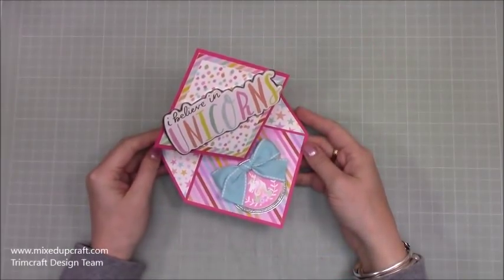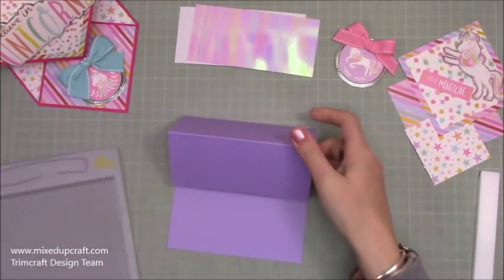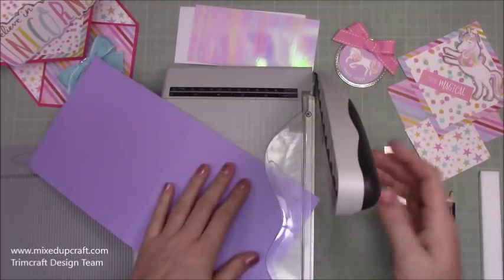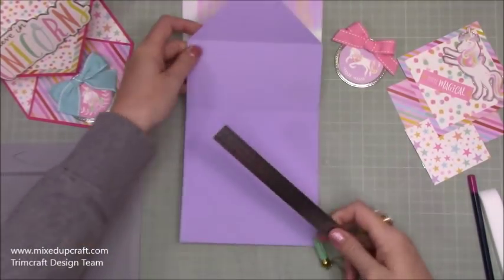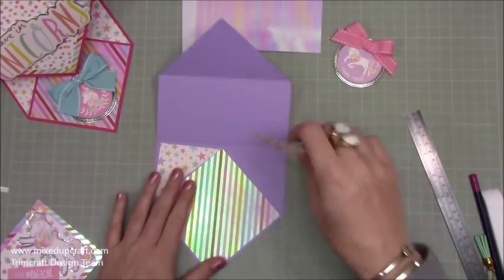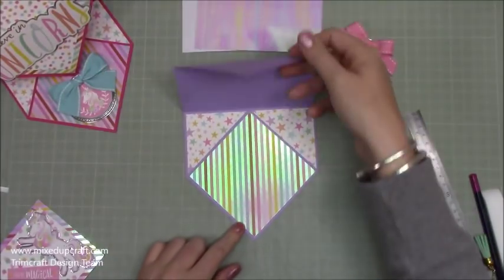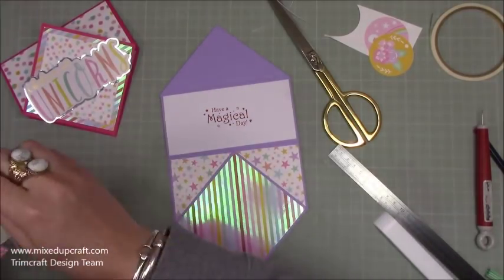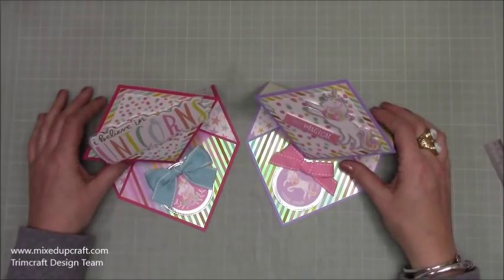Diamond Easel Fold Card • Original Design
Sam